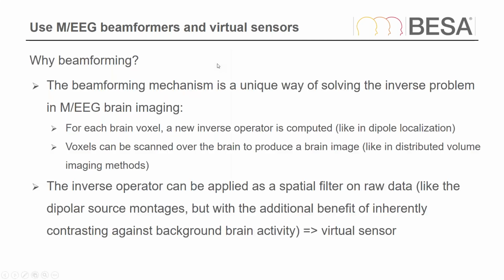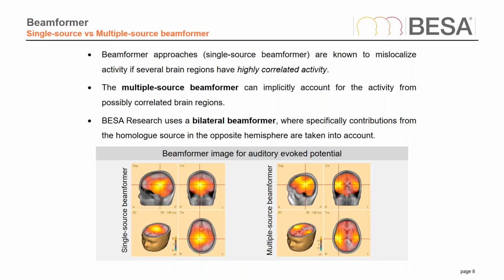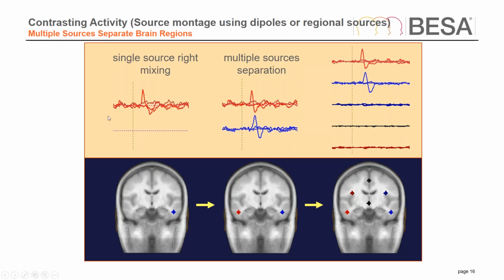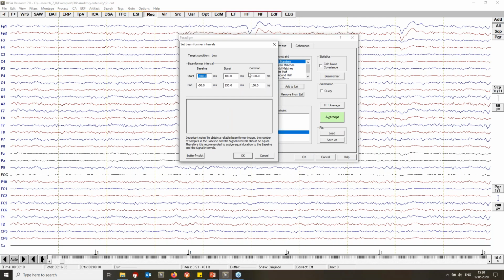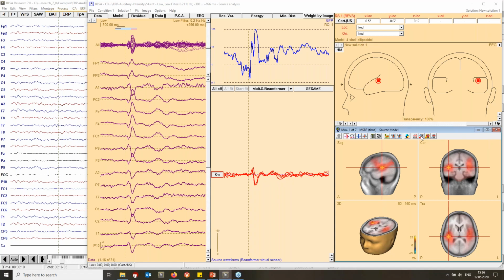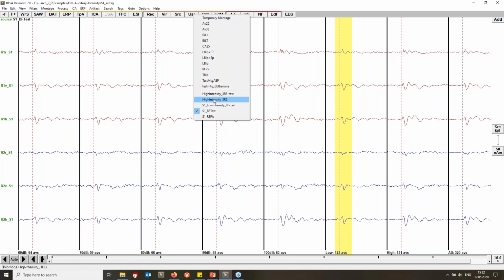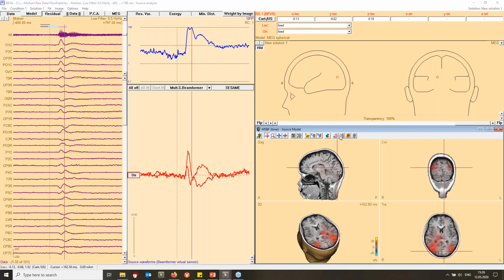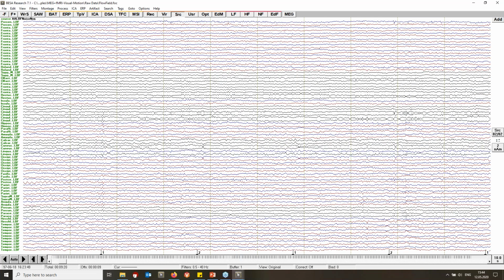Using M/EEG beamformers and virtual sensors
M/EEG beamforming is a source analysis technique with the desirable feature of contrasting the activity of the brain region of interest with the surrounding activity. However, as in all inverse methods, it is not guaranteed to give you the correct solution for your data - -this depends largely on the data, and to some extent on the method parameters.
This webinar will explore some of the underlying concepts, and show the use of beamforming in source imaging, and also as a tool to provide virtual sensors inside the brain for exploring raw data.